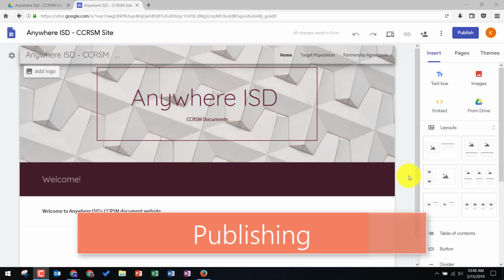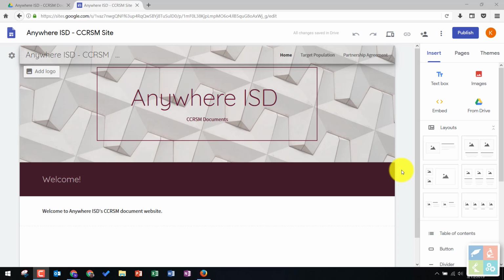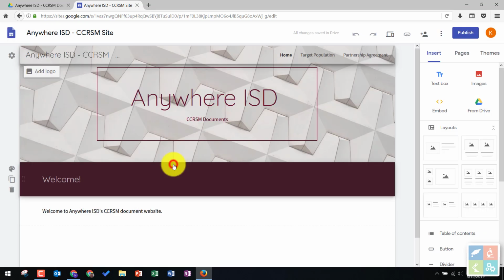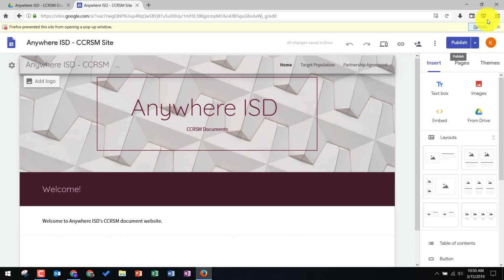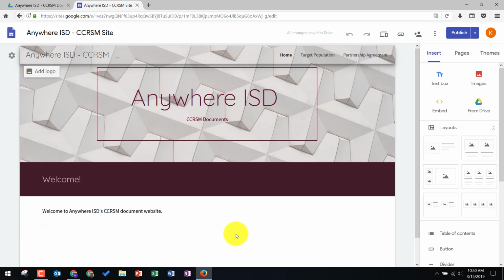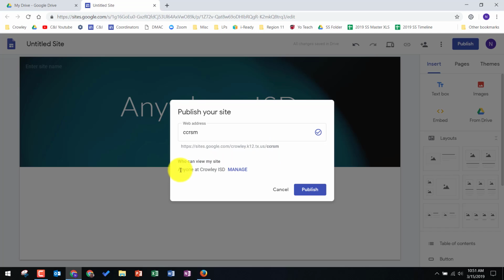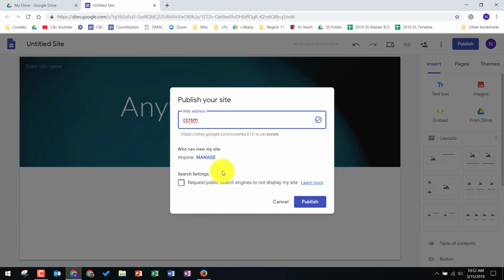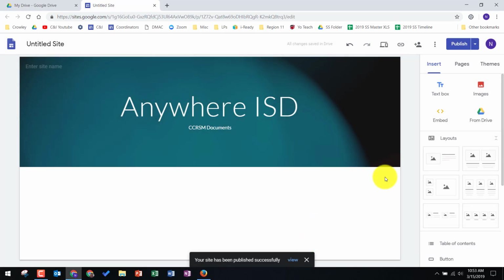4 - Publishing a Site